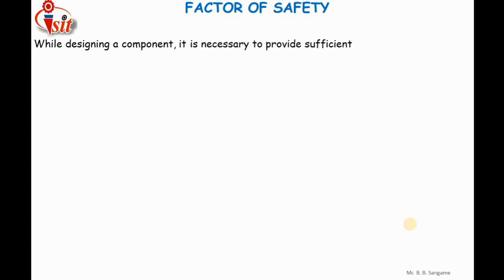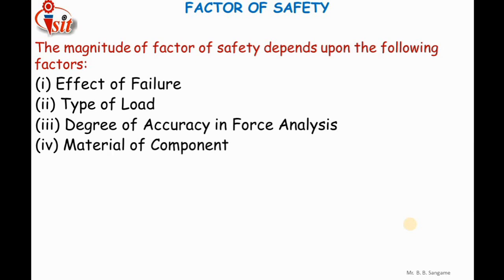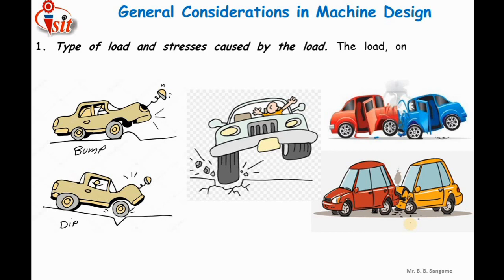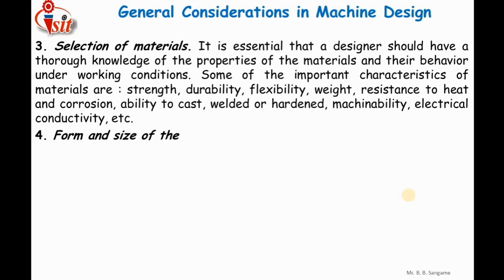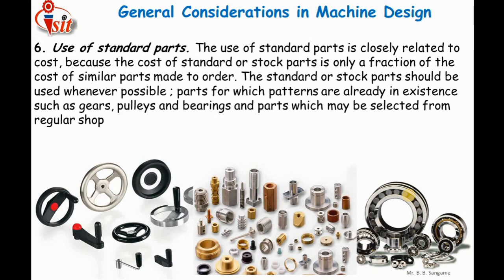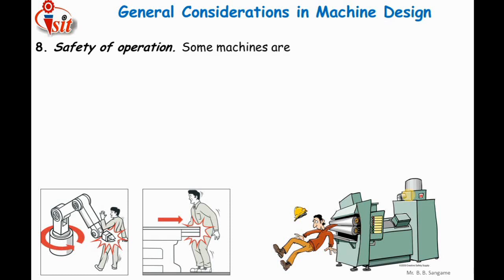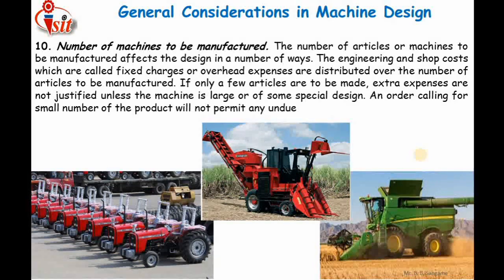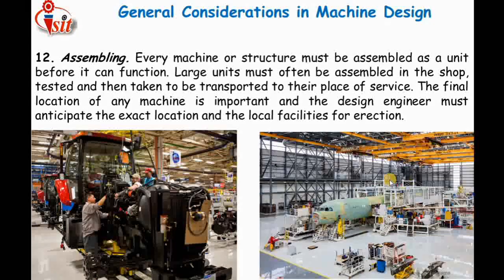factor of safety and general design considerations.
In this video, I have explained the concept of factor of safety and general design considerations.